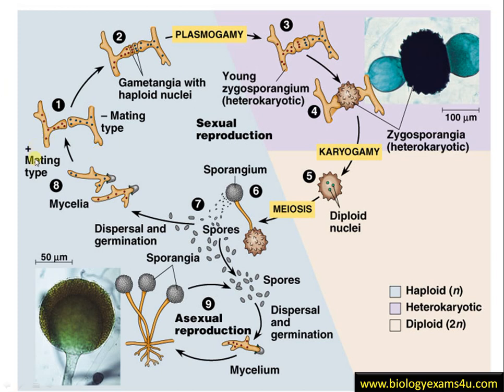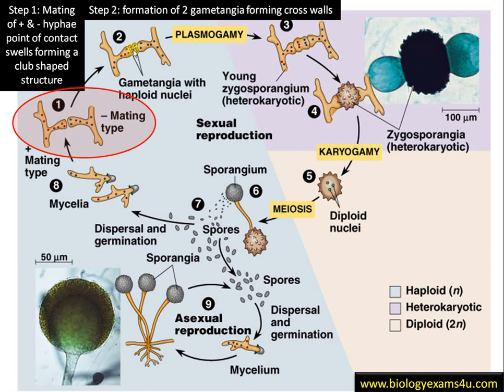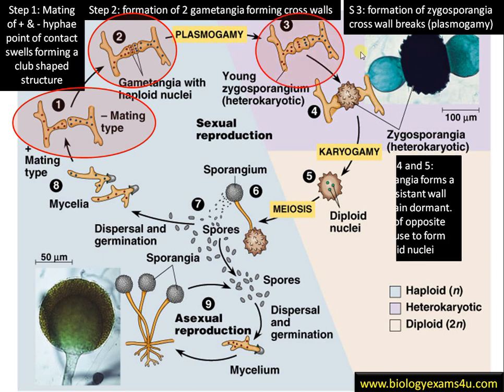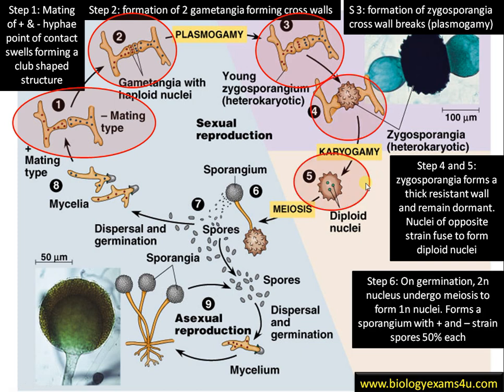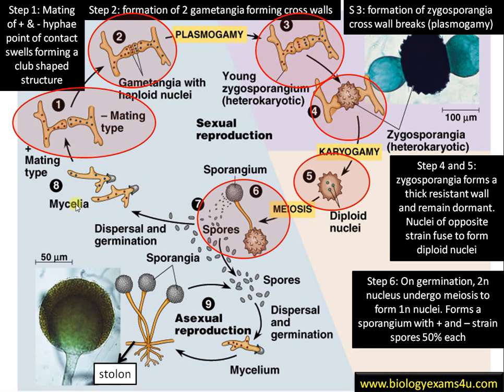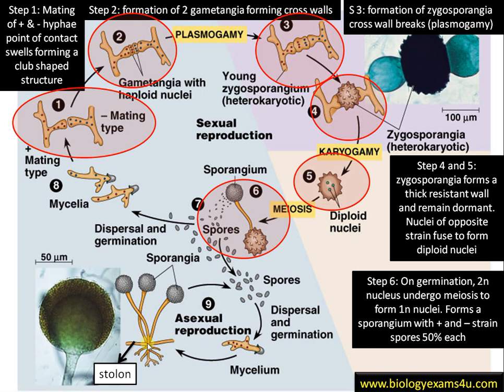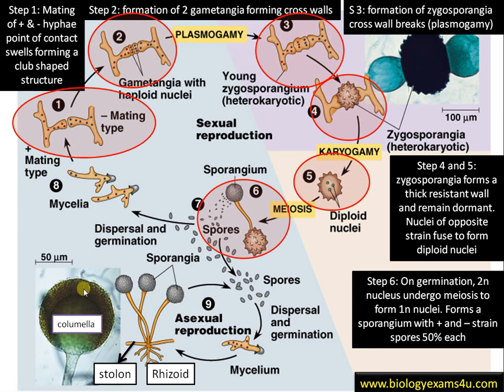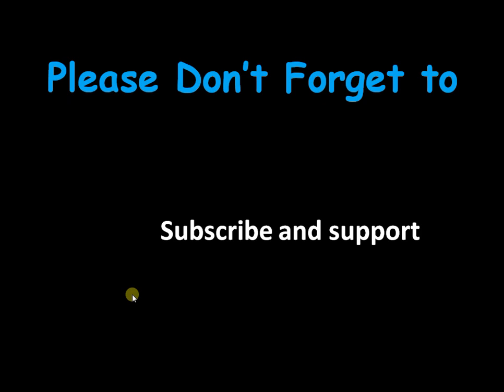Life Cycle of Rhizopus (Reproduction of Rhizopus or Common black bread mold)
3 Minute simple step wise explanation of Life cycle of Rhizopus
Steps
Mating of opposite hyphal strains
Gametangial formation
Zygospore formation
Germination to form new hyphae